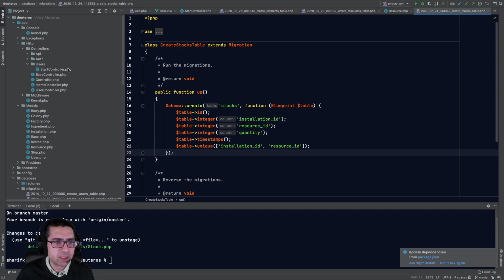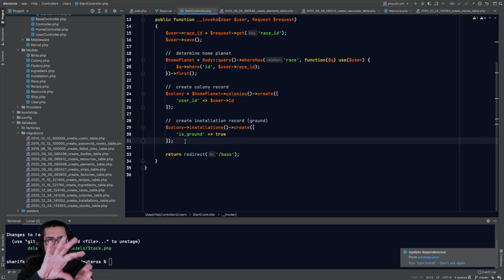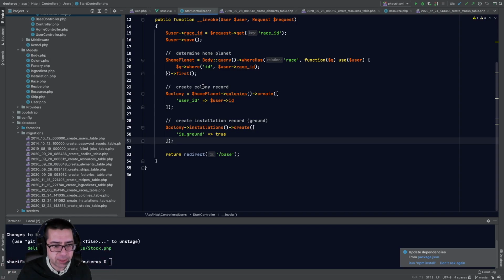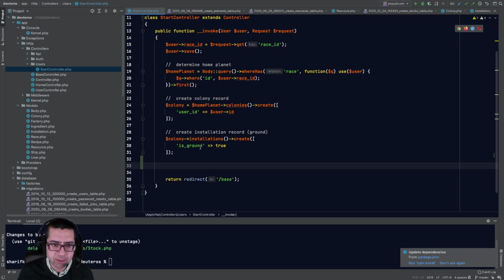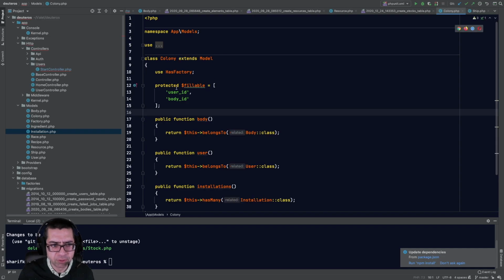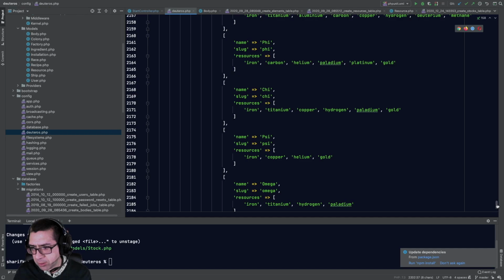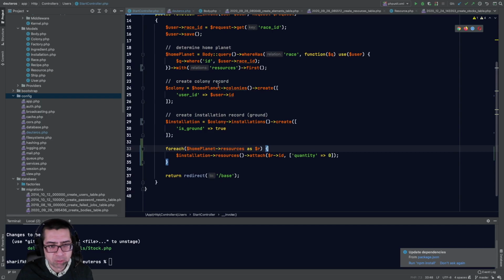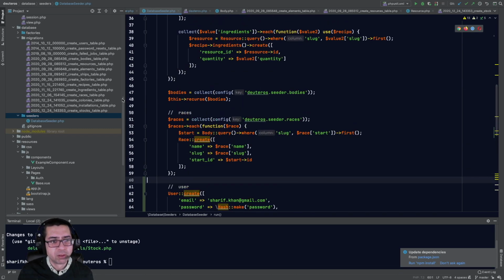Deuteros Remake Part 14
Initialise installation resources on player registration